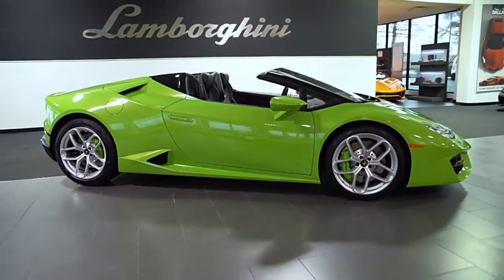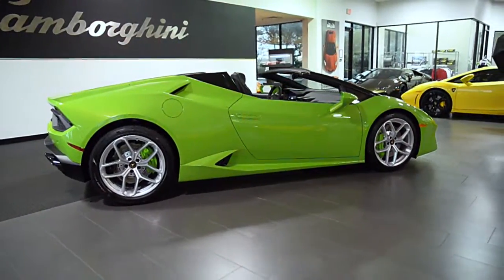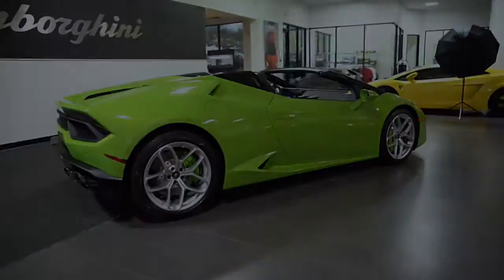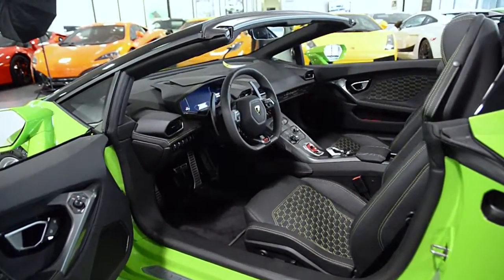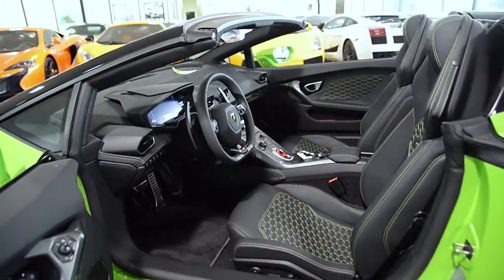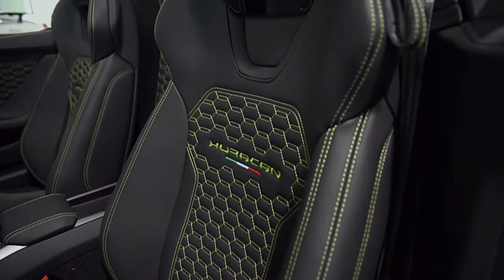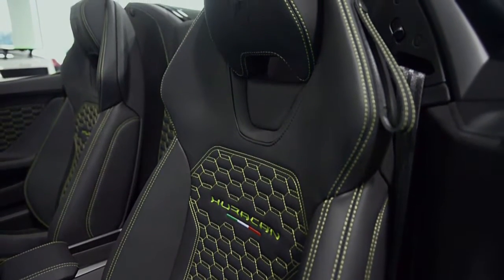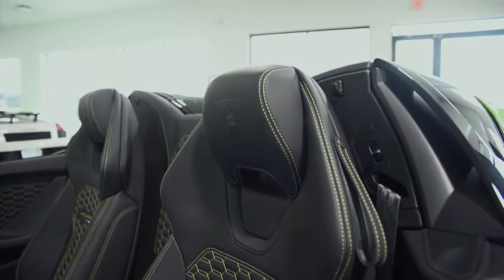2018 Lamborghini Huracan LP 580-2 Spyder Verde Mantis 18L0080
2018 Lamborghini Huracán LP 580-2 Spyder equipped with a 5.2L 580HP V10 engine and a 7-speed LDF dual-clutch transmission with RWD.

This Huracán is finished in a gorgeous Pearl Effect Verde Mantis (green) exterior color and Unicolor Nero Ade (black) leather interior with green contrast and Q -Citura stitching throughout.

This prestine Huracán comes well optioned including:
+ Navigation
+ Apple CarPlay
+ Rear view camera
+ Self-dimming rear view mirror
+ Parking sensors
+ Power adjust / heated seats
+ Bluetooth
+ Branding pkg
+ Dynamic Power Steering
+ Sport Exhaust w/ black finishers
+ 19" Kari wheels
+ Front lift sys
+ Green calipers
+ Black soft top

Stock Number // 18L0080